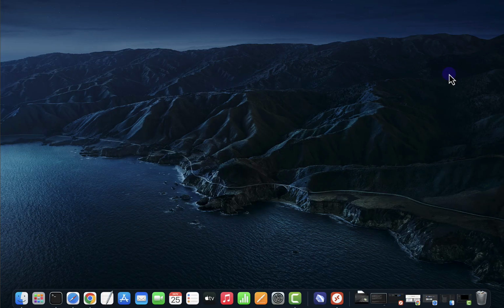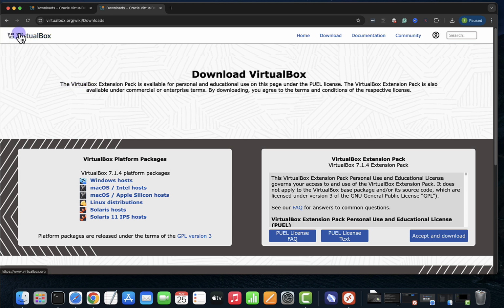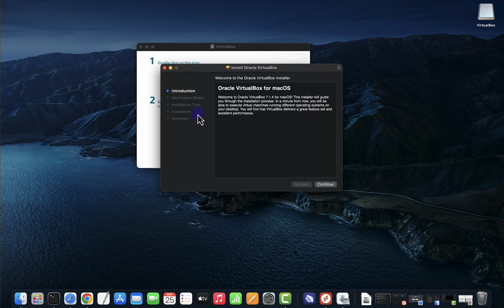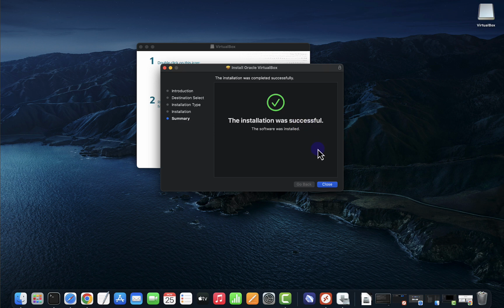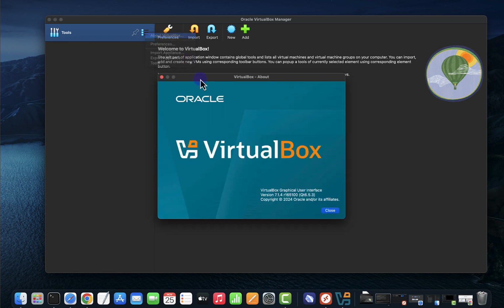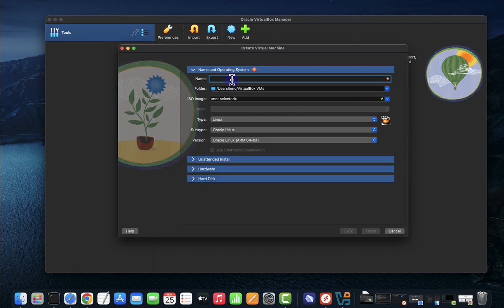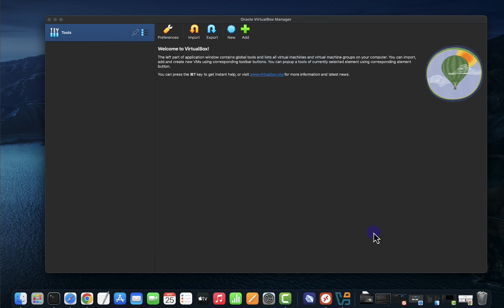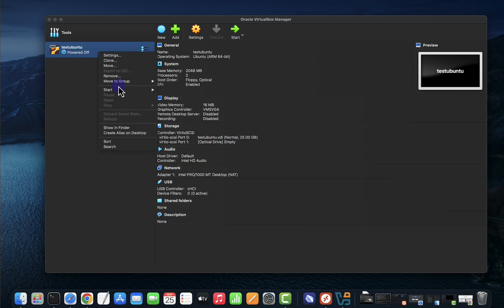How to Install VirtualBox on Mac | Install New Version of VirtualBox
Learn how to run VirtualBoX on your MacOS device with this easy-to-follow tutorial. Whether you're a gamer, developer, or simply looking to run Windows on your Mac, VirtualBoX is the perfect solution. In this video, we'll take you through the step-by-step process of installing and setting up VirtualBoX on your MacOS, so you can start enjoying the benefits of running multiple operating systems on one device. From installation to configuration, we've got you covered. So, what are you waiting for? Watch now and get started with VirtualBoX on your MacOS today!